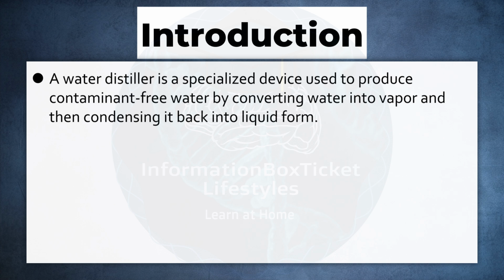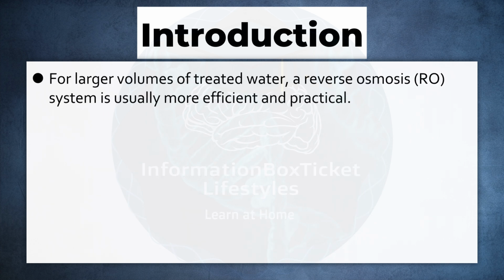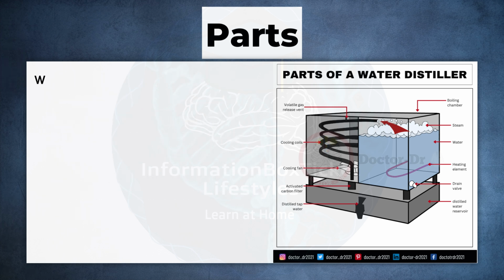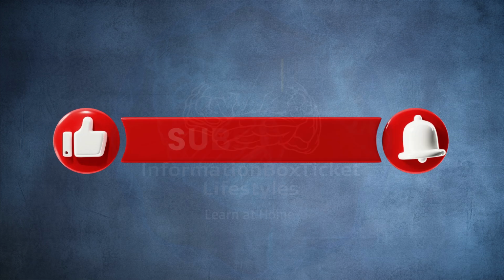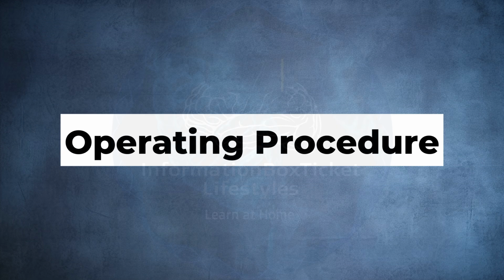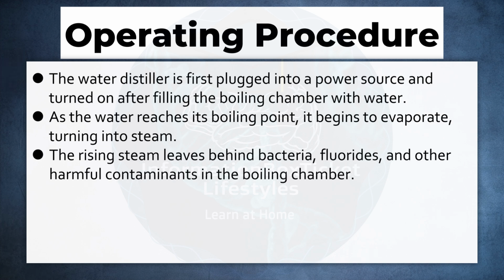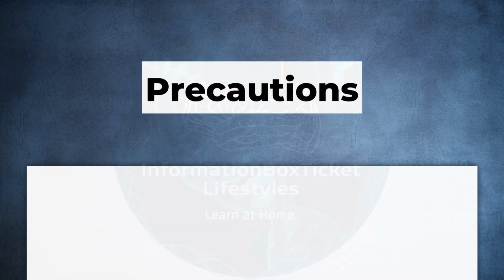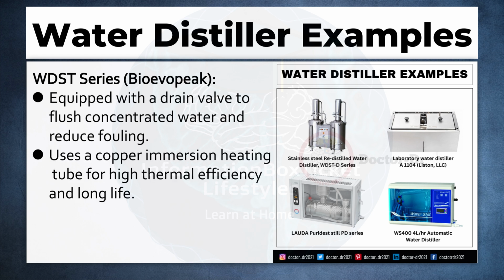Water Distiller Explained Types, Working, Applications & Examples | Instrumentation Lectures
Discover everything about water distillers in this comprehensive video! Learn the principle behind water distillation, different types of distillers (manual, automatic, household, commercial), operating procedures, and key applications — from home use to laboratories and industry. We also cover the advantages, limitations, precautions, and popular water distiller models like Bioevopeak WDST, Liston A1104, Puridest PD, and Suntex WS400.
Whether you're searching for a water distiller for home, a laboratory water distiller, or a commercial distilled water machine, this video has you covered! Understand why distilled water is essential for batteries, CPAP machines, aquariums, and more.

Timestamps:
00:45 - Introduction to Water Distillers
03:11 - Principle of Water Distillation
04:04 - Parts of a Water Distiller
06:28 - Types of Water Distillers (Manual, Automatic, Household, Commercial)
08:44 - Operating Procedure of a Water Distiller
09:35 - Applications of Distilled Water
10:47 - Advantages & Limitations
12:03 - Important Precautions
13:15 - Popular Water Distiller Models & Examples